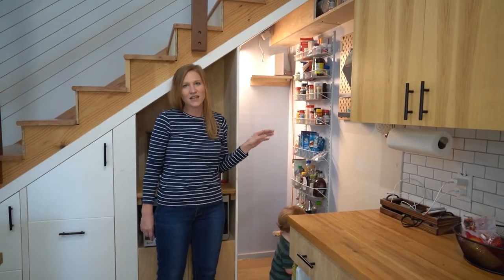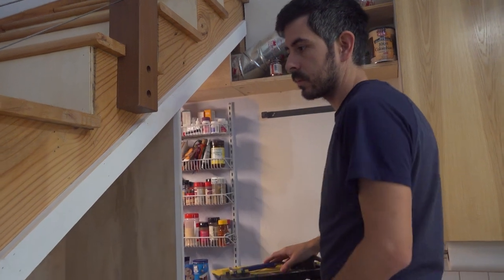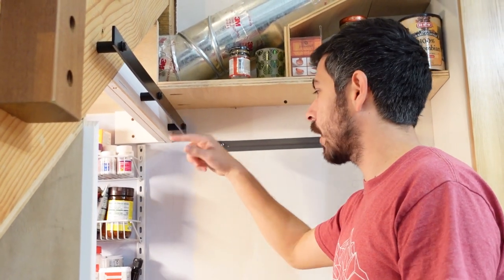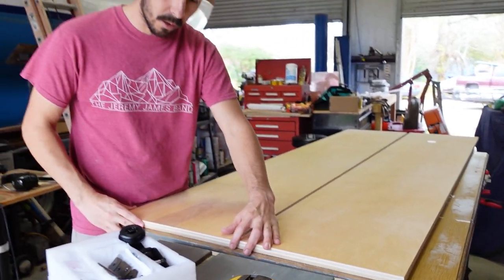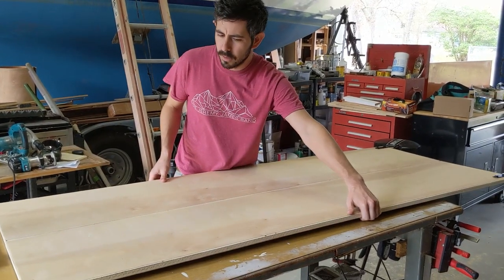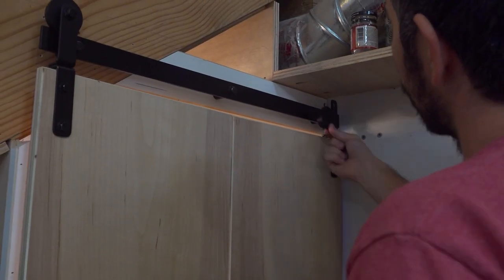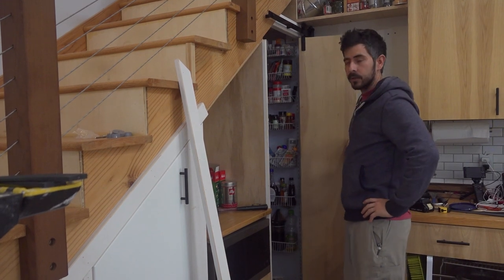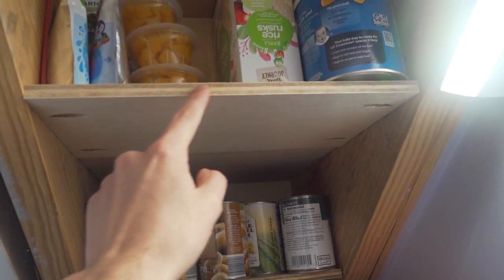Building a FOLDING Barn Door for our Tiny Pantry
In this episode, Zach builds a folding barn door for our tiny pantry.

- Makita Drill/Driver
- Makita Tracksaw

Links to Camera Gear:
Sony Camcorder
GoPro HERO10
Rode Wireless Microphones

Links to Tools:
Makita Skill Saw
Makita Planer
Dewalt Miter Saw
Makita Drill Motor Set
Metabo Framing Nailer
Makita Blower